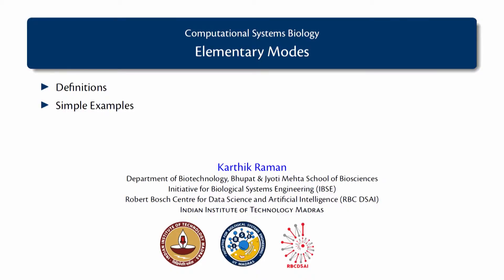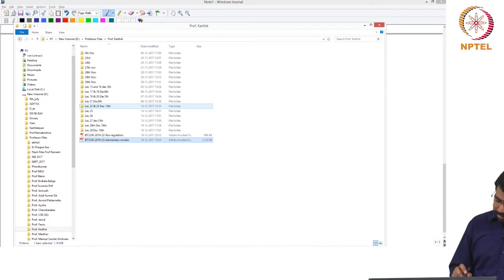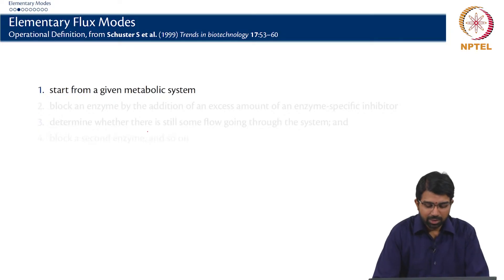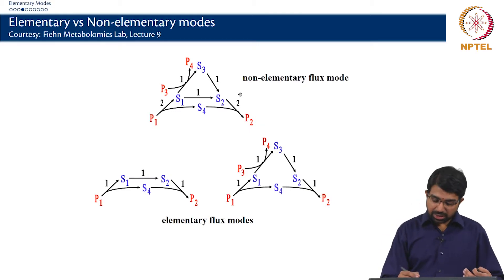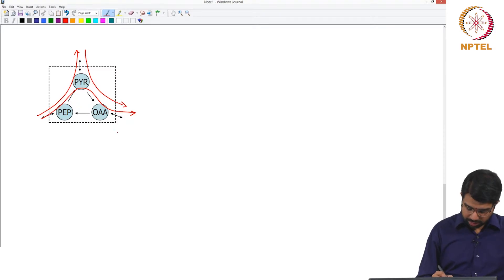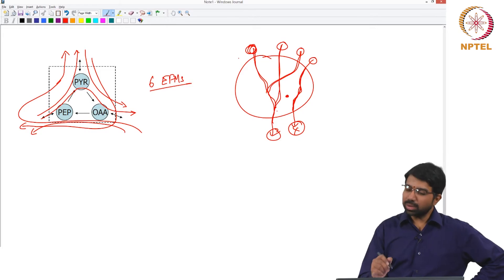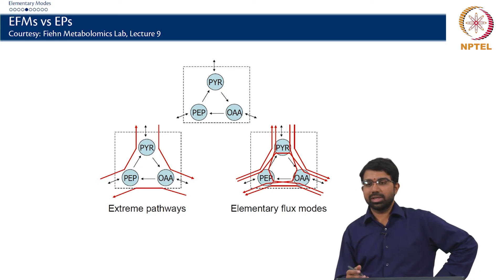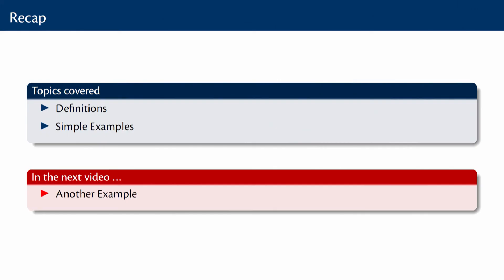#73 Elementary Modes | Part 1 | Computational Systems Biology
This lecture introduces elementary modes, which represent the fundamental pathways through which a metabolic network can operate. It discusses the properties of elementary modes, their relationship to the flux space, and how they can be used to analyze the capabilities of a metabolic network. The lecture also introduces the concept of extreme pathways, a subset of elementary modes that form a basis for the flux space.